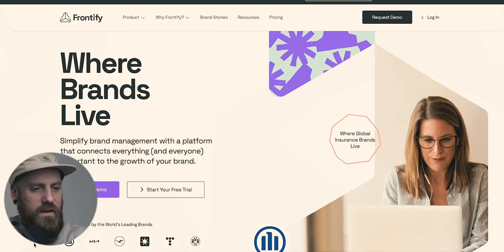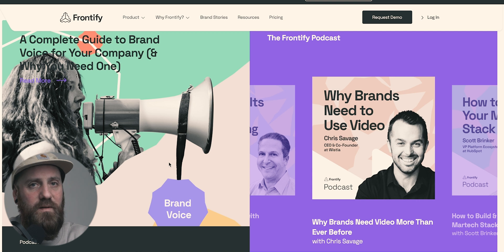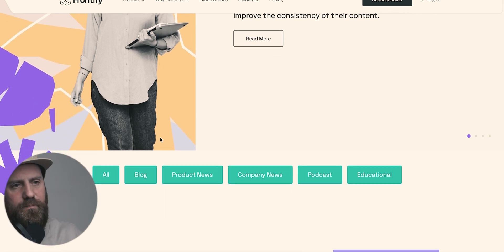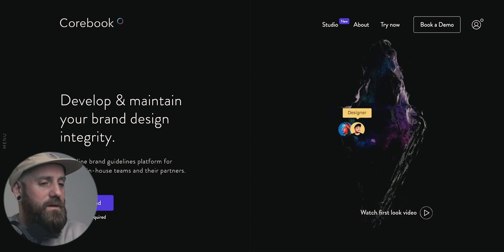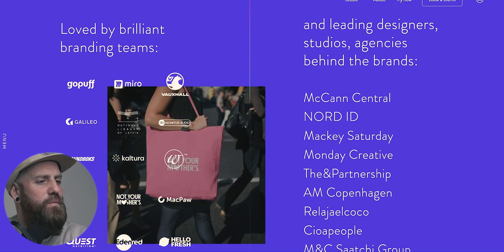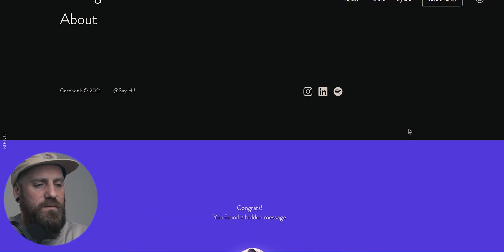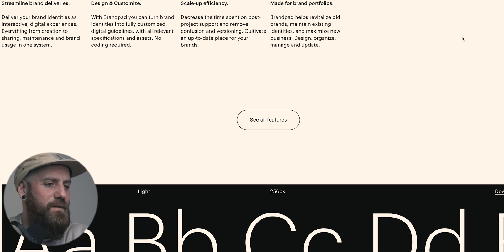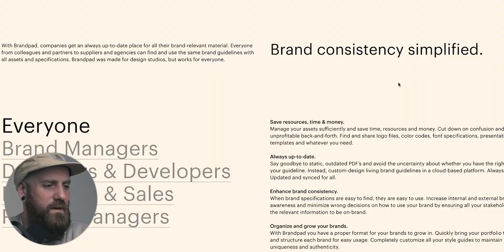The TOP DESIGN SYSTEM WEBSITE BUILDERS 🪜 right now!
We all now what they are ... we all want one! but whats the best way to go about it? Unless you have a team of developers at hand a massive budget in the bank there are only a few options. In this episode we have a look at the three most prevalent options out there, we give our opinion and try to figure out which one is best for you.

Lets us know if we missed anything or if you have an even better solution!?

00:00 - intro
01:16 - Frontify
06:25 - CoreBook
11:35 - BrandPad
14:05 - outro